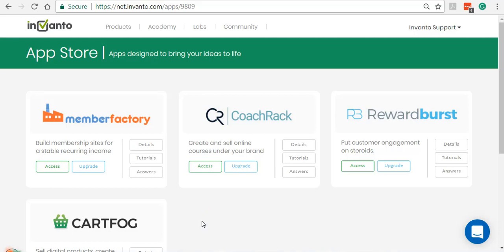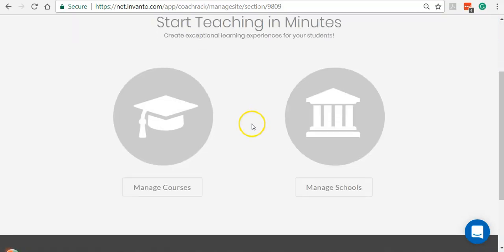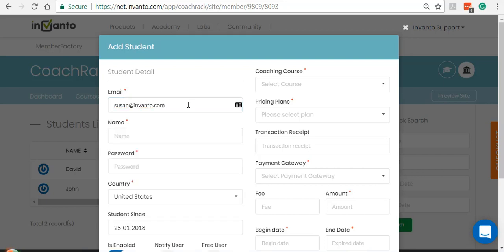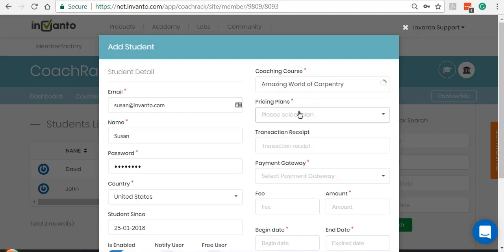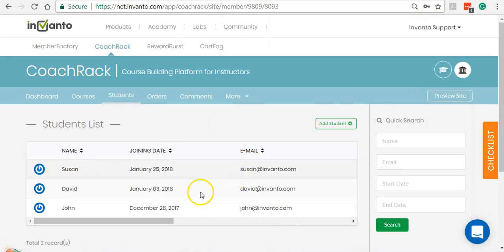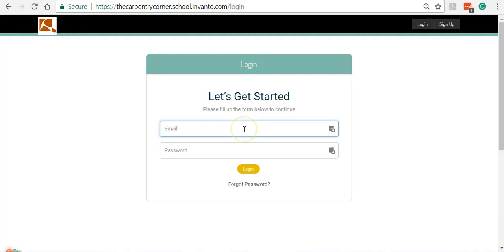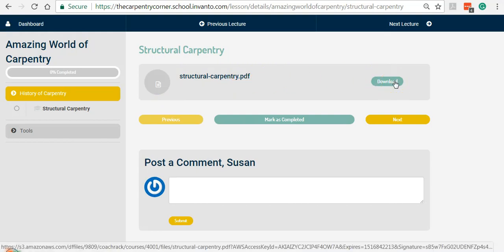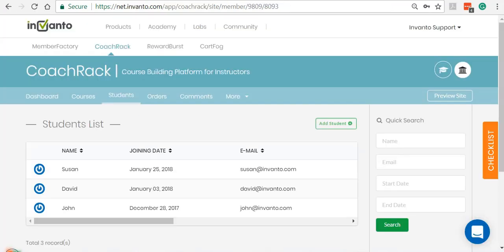How to add test student to preview the course in CoachRack.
In this video, we walk you through on how to add a test student inside CoachRack School so that you can preview all the content you created in your course.